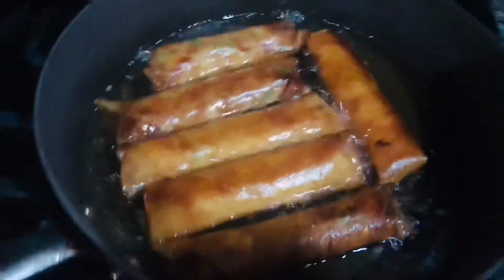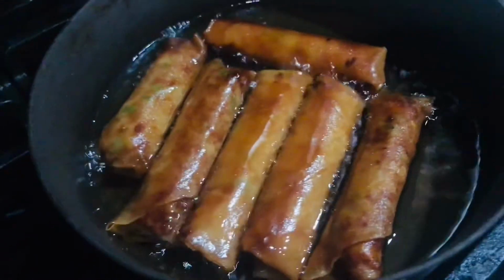| Chicken Vegetable 🌽 Lumpia! | Shrimp 🍤 Pancit |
Chicken 🐓 Vegetable 🌽 Lumpia with Shrimp 🍤 Pancit and a special guest taste tester. 😁